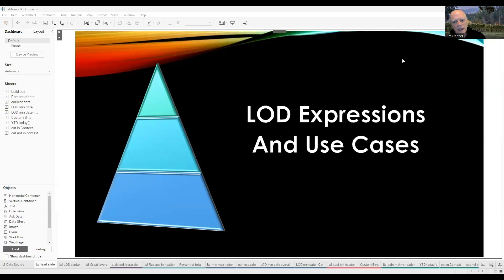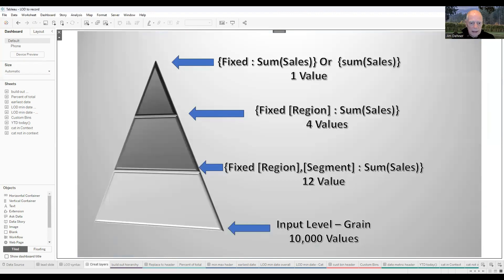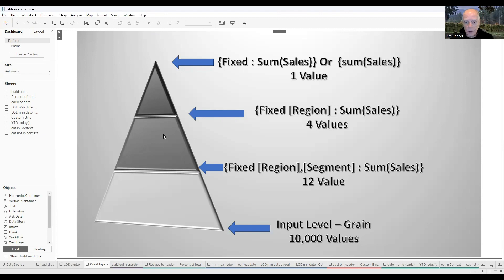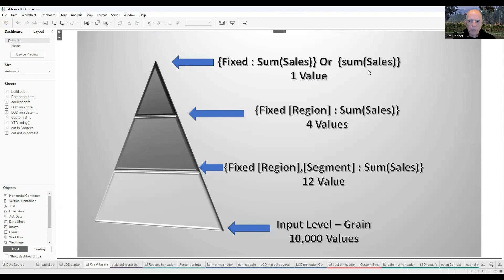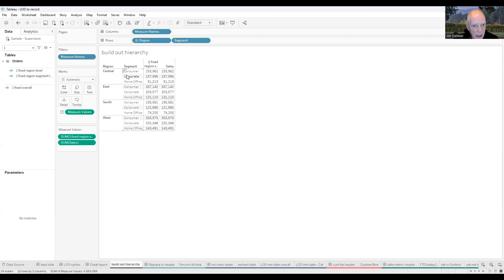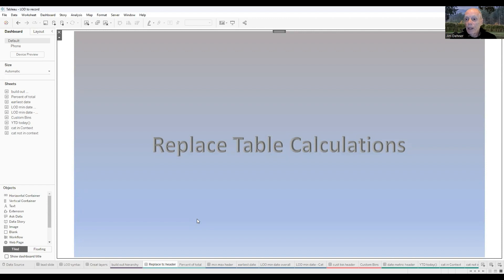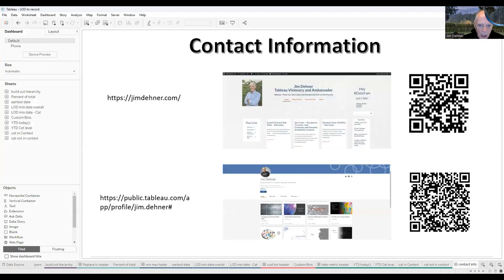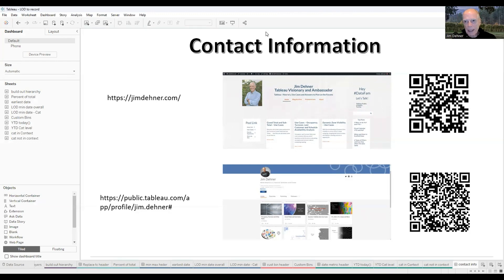Beyond Getting Started 5 - Lod Expressions and Use Cases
Tableau Visionary Jim Dehner helps you jumpstart your Tableau journey with Beyond Getting Started - this session covers LOD expressions